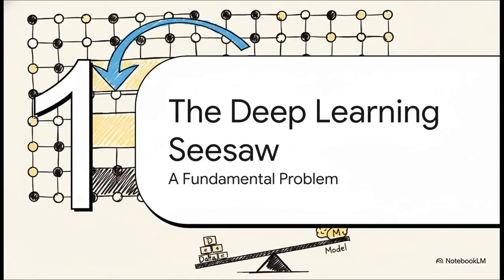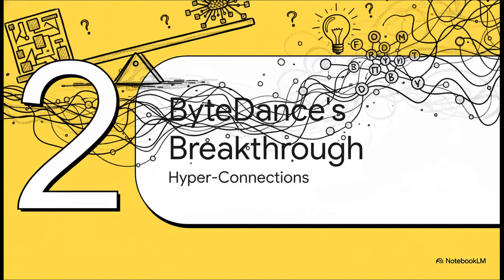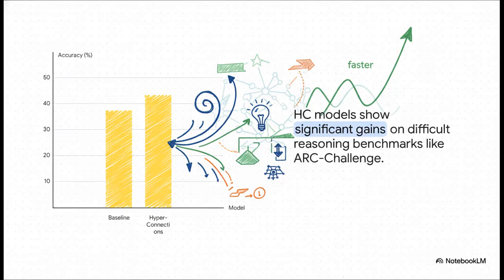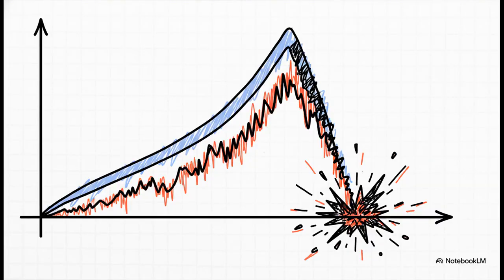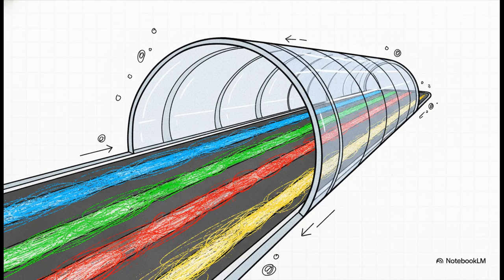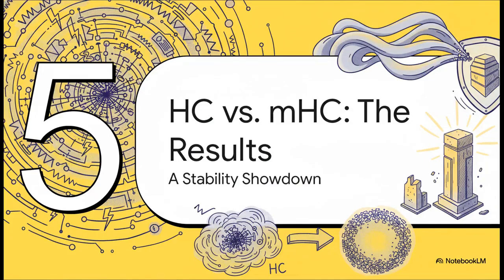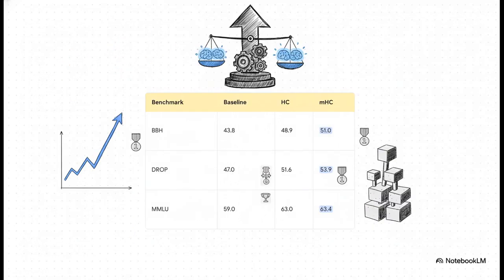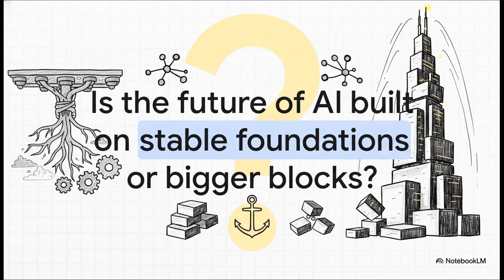From ByteDance HC to DeepSeek mHC: Solving Neural Network Training Instability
Building on ByteDance's innovative Hyper-Connections (HC), DeepSeek-AI introduces mHC to solve critical stability issues at scale. While ByteDance's HC delivered 1.8x faster convergence, its unconstrained design caused signal explosion in large models—DeepSeek's mathematical constraints fix this.

What You'll Learn:
- ByteDance's original Hyper-Connections and why they outperform standard residual networks
- The instability problem: how unconstrained HC causes signal magnitudes to reach 3,000x (vs. ideal 1x)
- DeepSeek's solution: projecting connections onto doubly stochastic manifolds using Sinkhorn-Knopp algorithm
- Infrastructure optimizations with kernel fusion and selective recomputing for efficient scaling
- Real results from 27B parameter models showing mHC's superior stability and reasoning capabilities